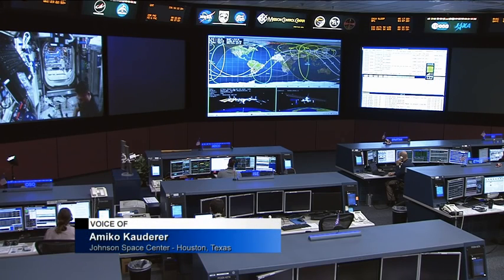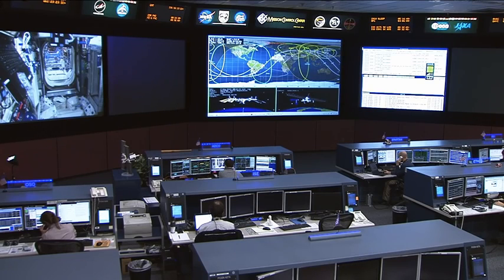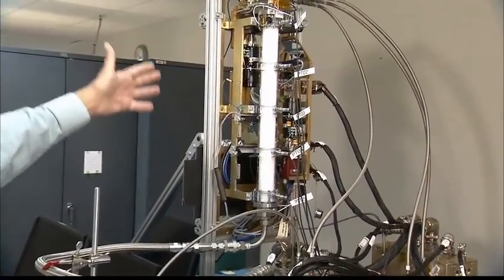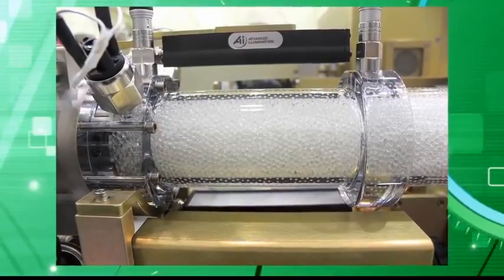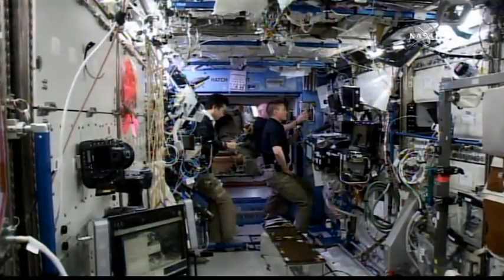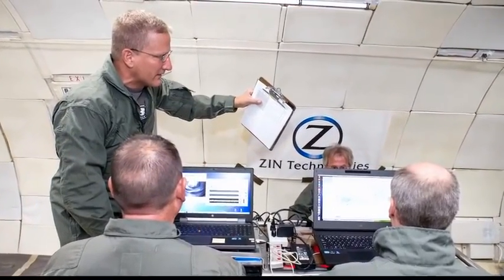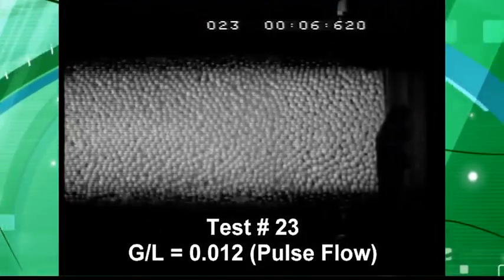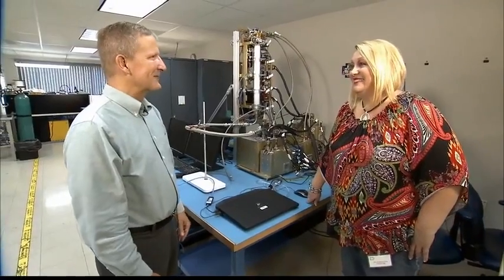Space Station Live Packed Bed Reactor 1